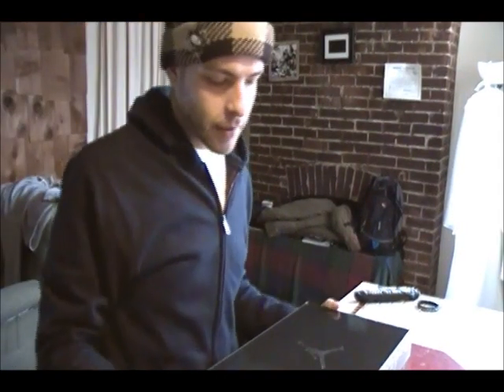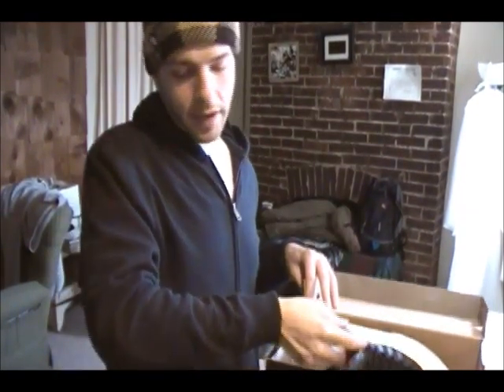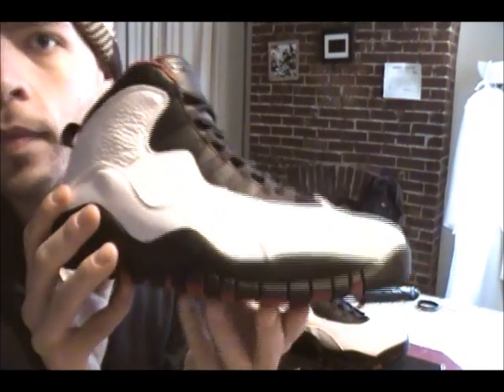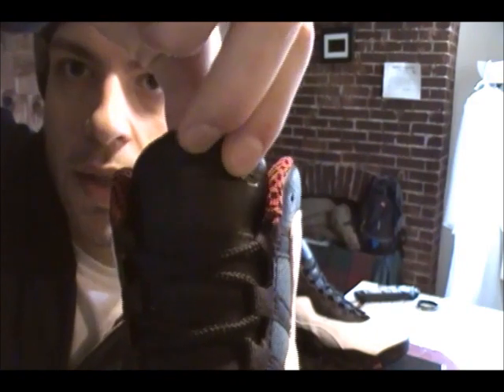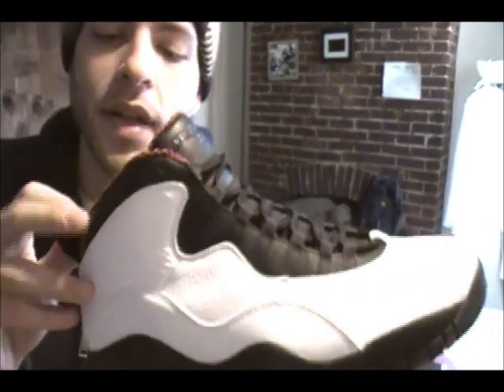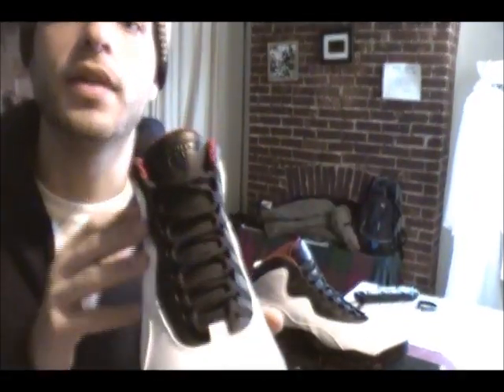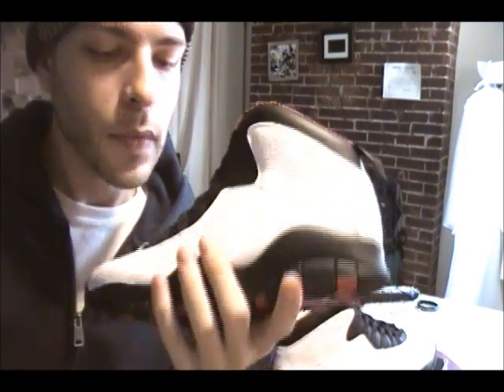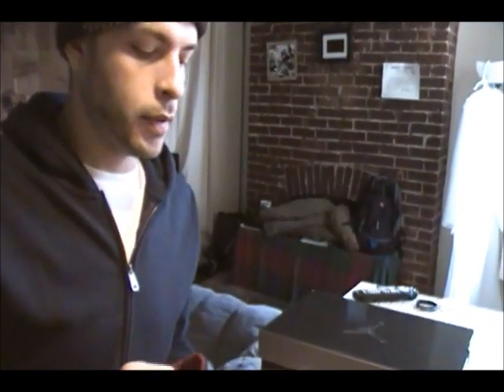Air Jordan Retro X "Chicago" RELEASE VERSION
This is the Chicago X set to release on 1/21/12. This is the first time being retroed, and this shoe was originally released in 1995 so it is set to be a huge release. Let me know if you think its a definate cop for you or if you got any others in mind for 2012 releases.